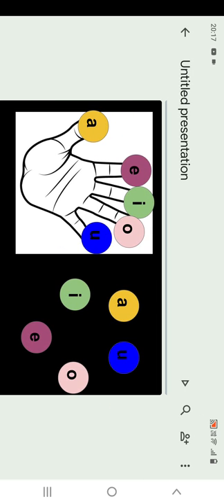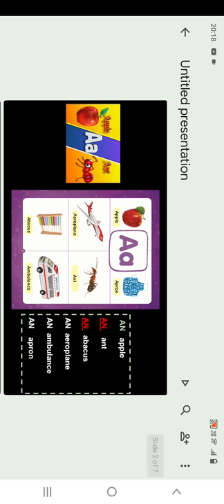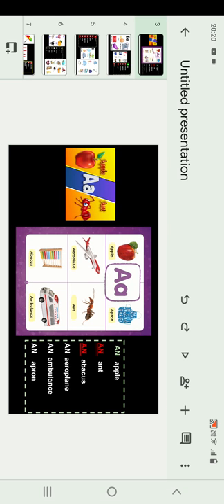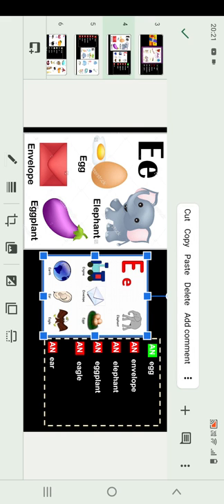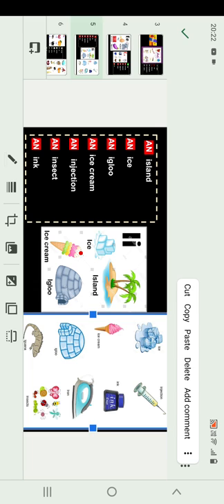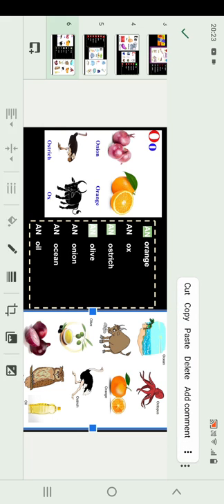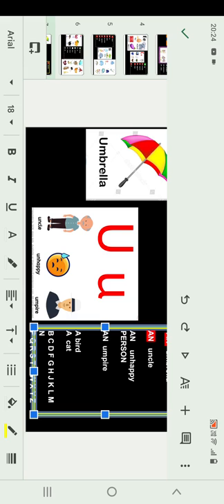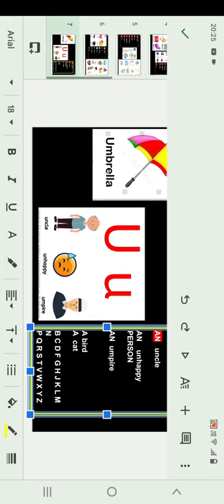Articles - A and AN